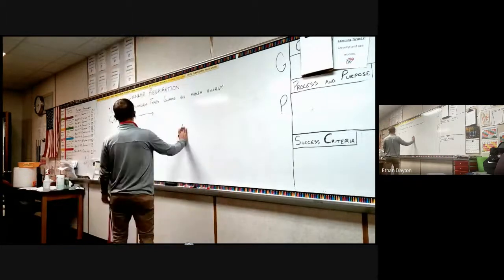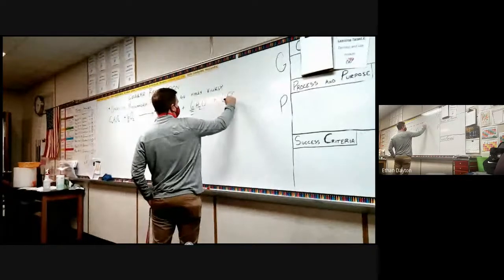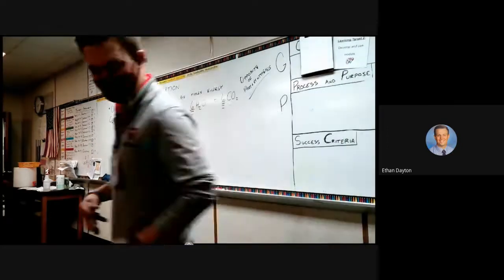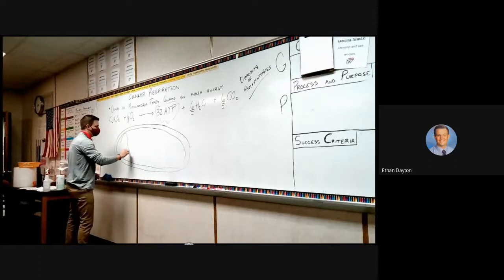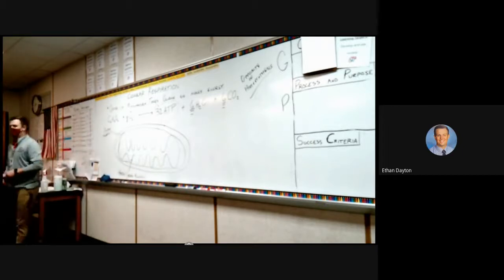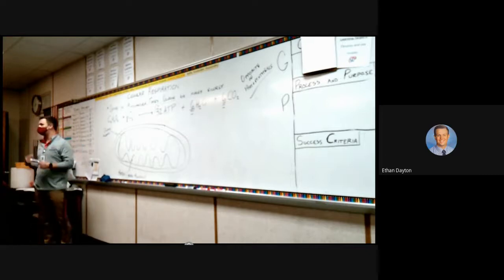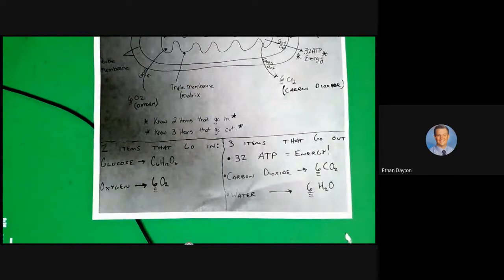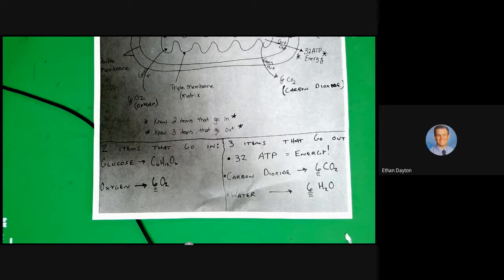Tuesday, October 12, 2021 - Cellular Respiration